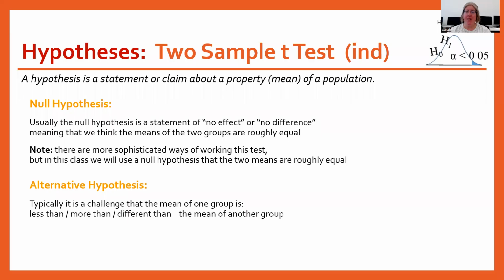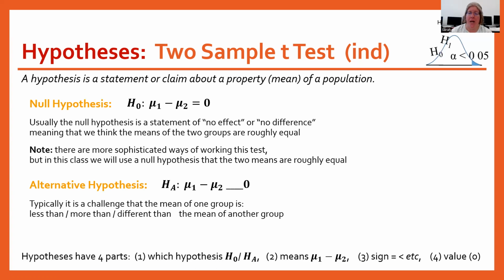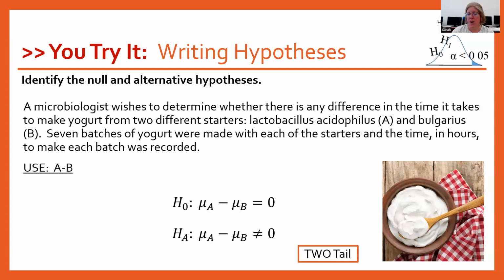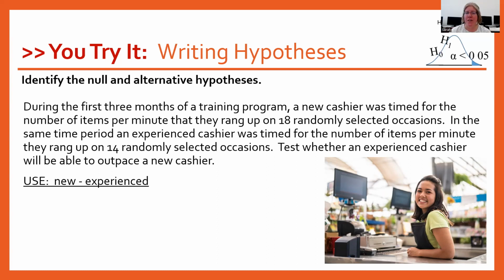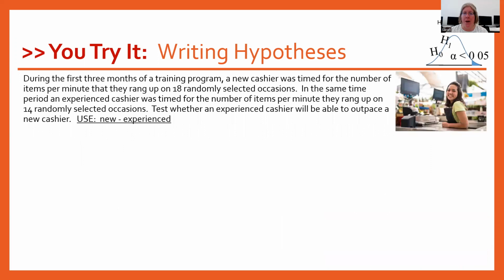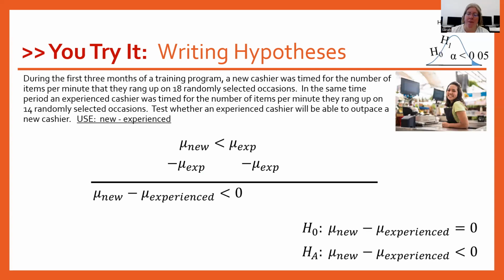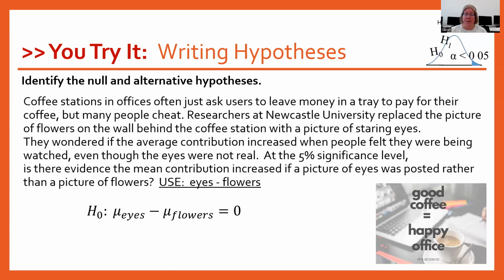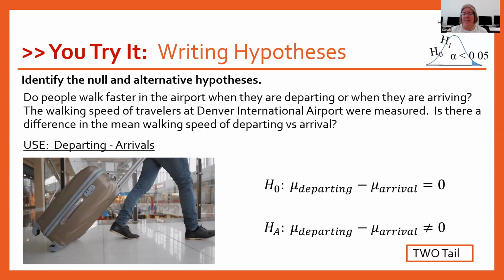Math113 Video 21F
Writing hypotheses for a two sample t test